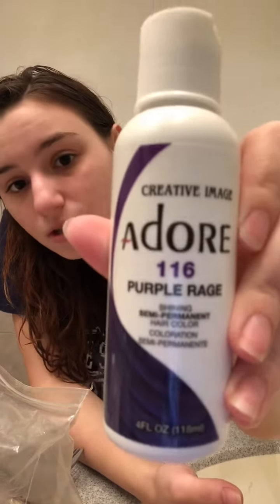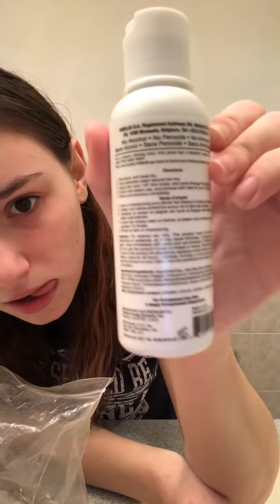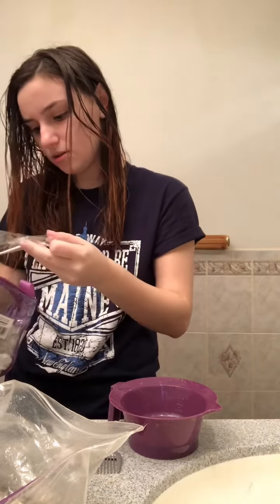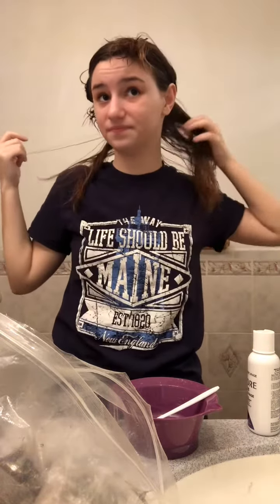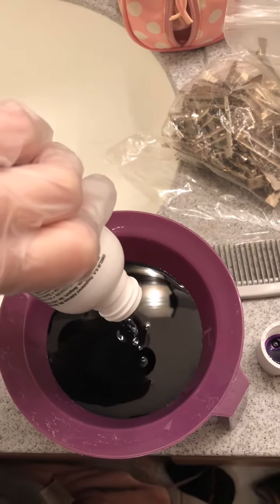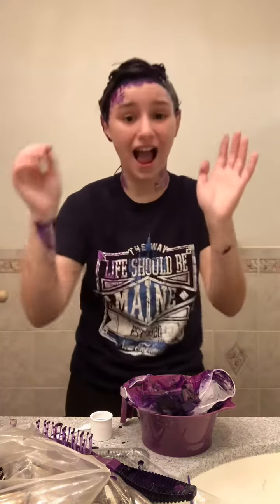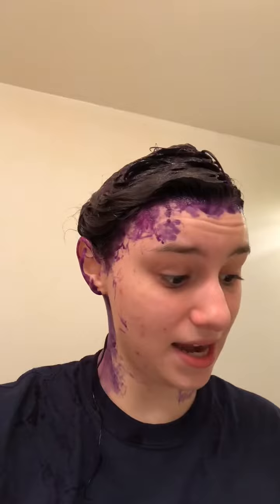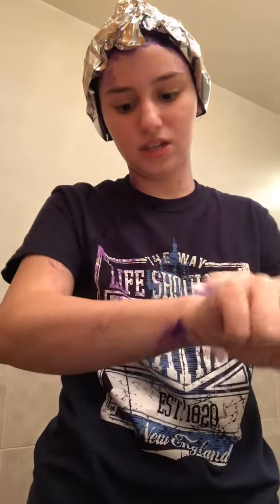Ruining my hair for 15 minutes straight! (HAIR FAIL) ... kinda ;)